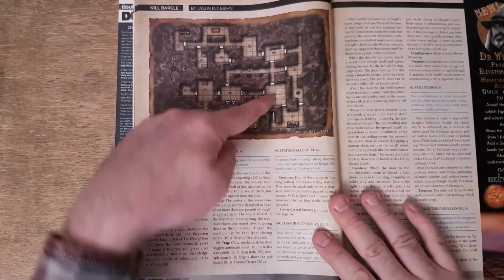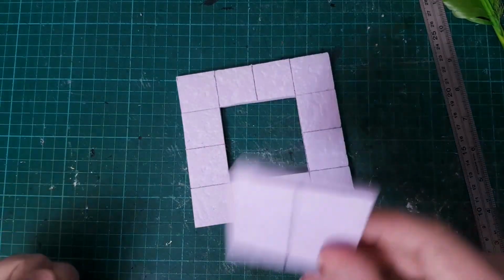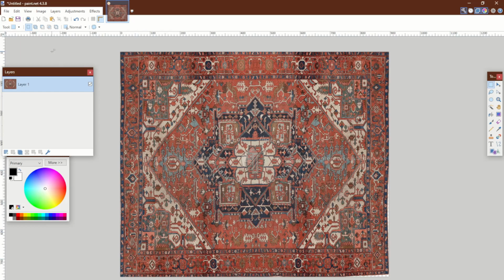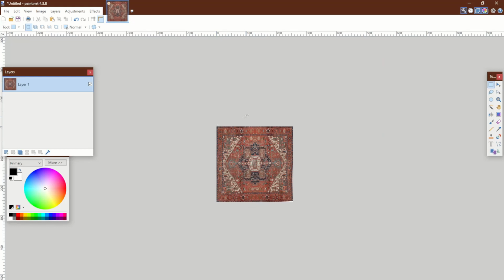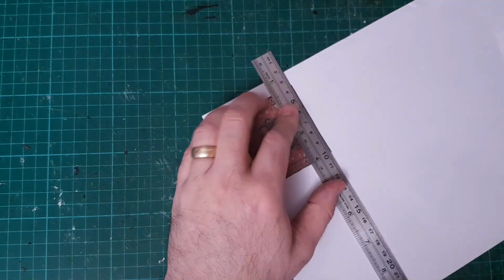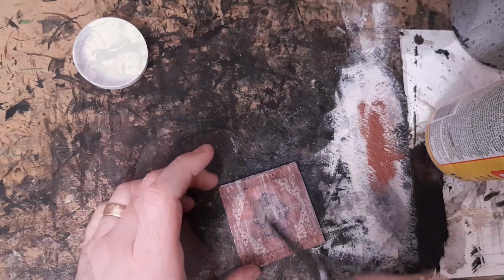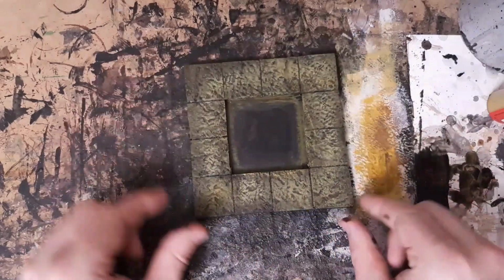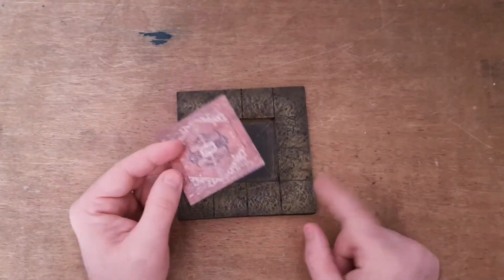Carpet Pit Trap Dungeon Tile Terrain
In this video I make a dungeon tile that has a pit in the centre that is covered by a removable carpit to reveal the pit trap